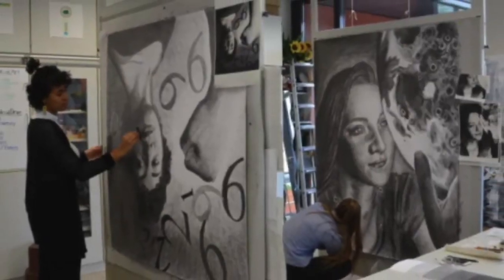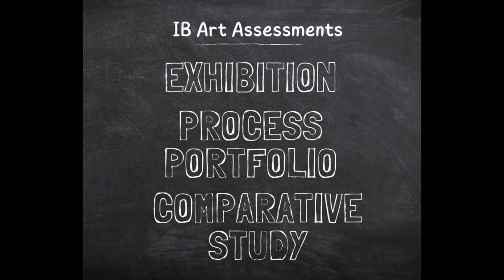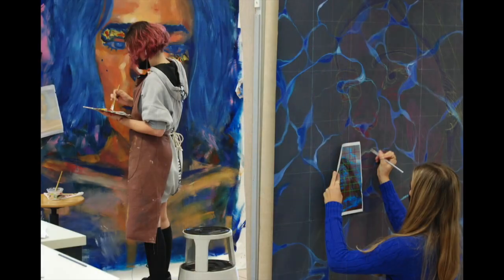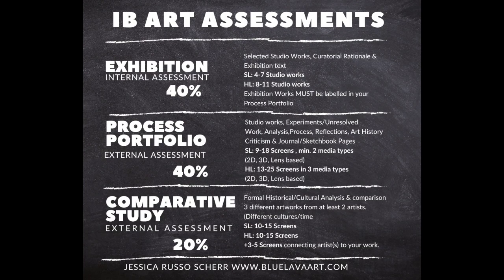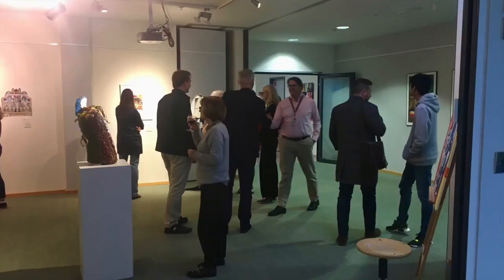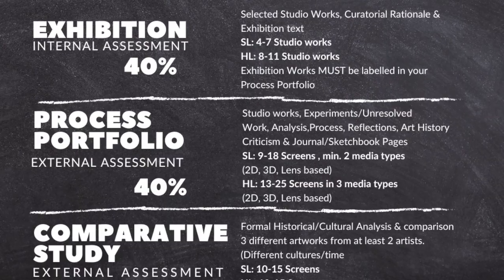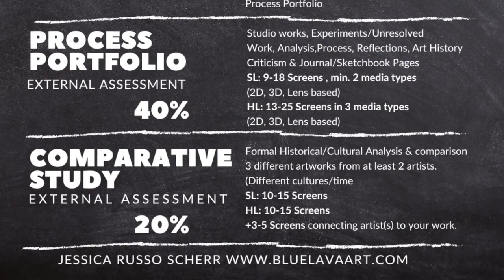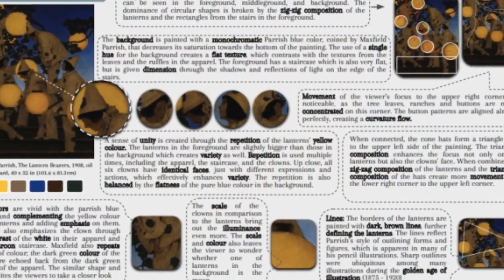IB Art Intro Video - FIS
This video will give a brief overview of Jessica Russo Scherr's IB Visual Arts class. I briefly discuss the IB Art Assessment Criteria and the general components of the class.